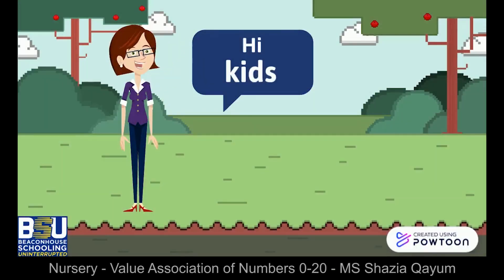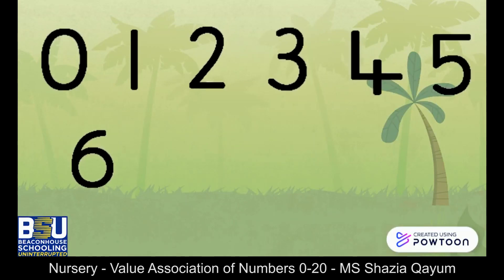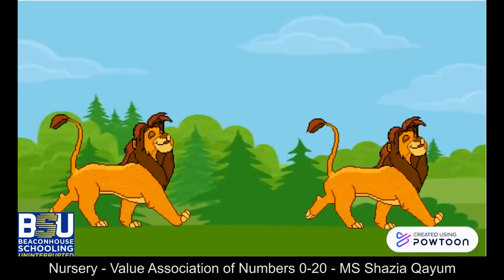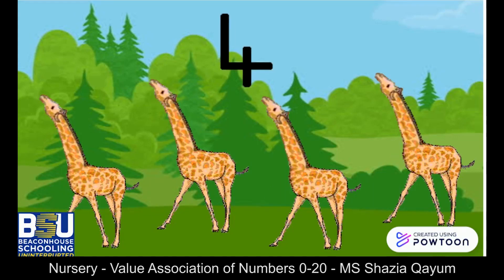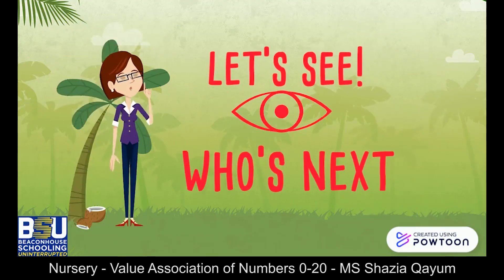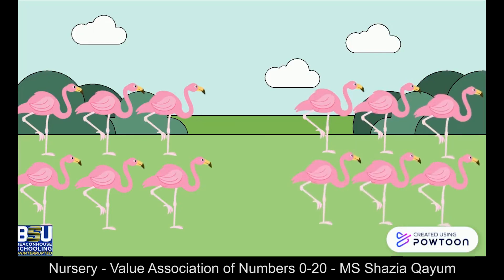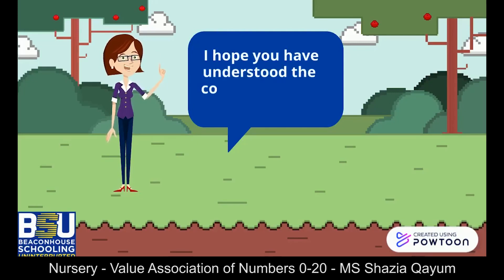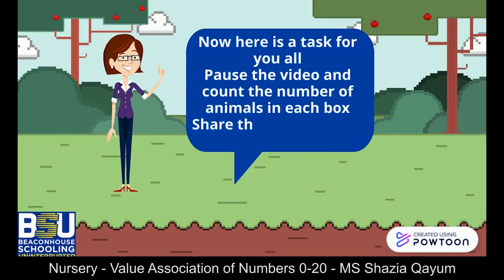Class - Nursery - Value Association of Numbers 0 to 20 - Ms. Shazia Qayum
Let’s learn numbers 0 to 20 and their counting value.